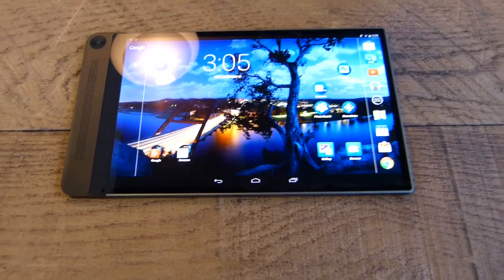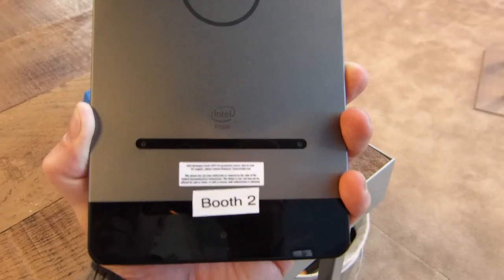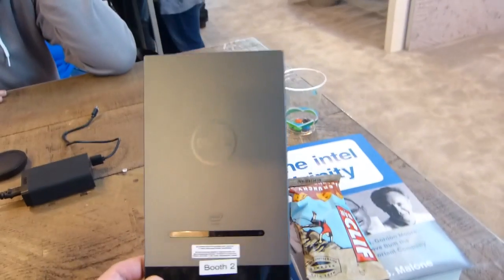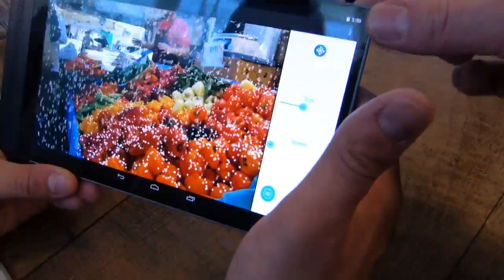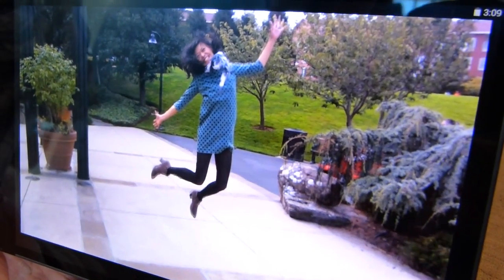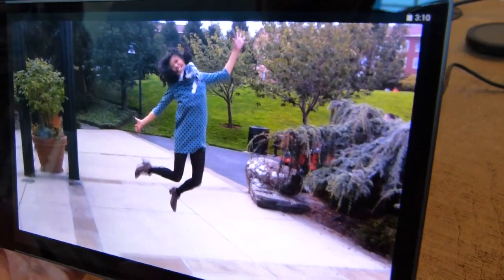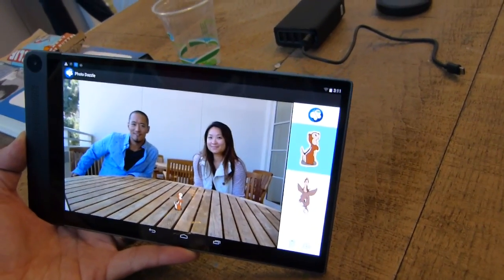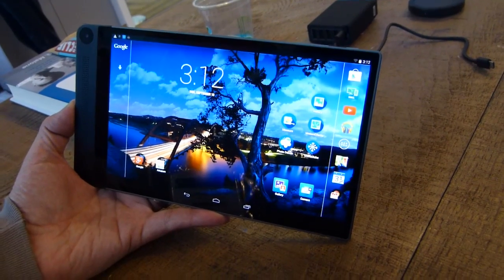Dell Venue 8 7000 Android Tablet Hands On and Realsense Demo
THe Dell Venue 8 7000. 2K OLED screen, Z35xx processor, 2GB RAM, 16GB storage, LTE version coming. Realsense depth-sensing camera. Available November 2015. for more.